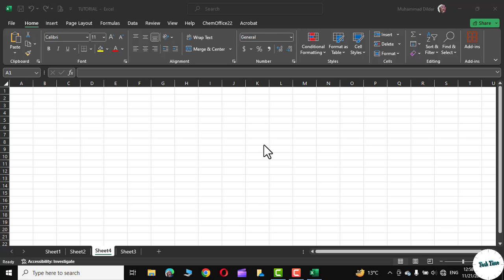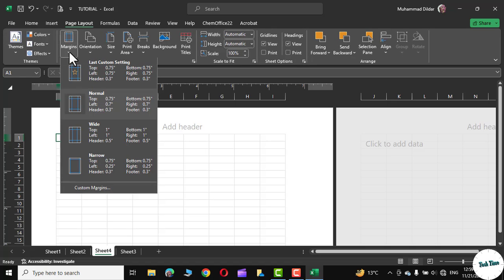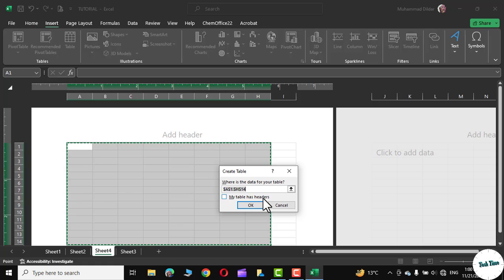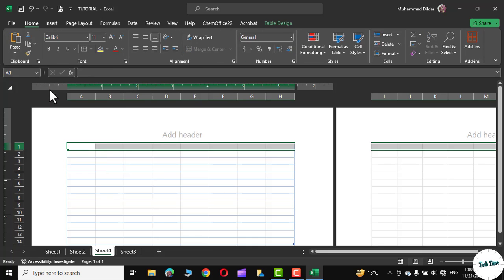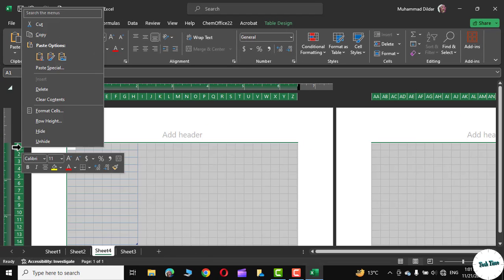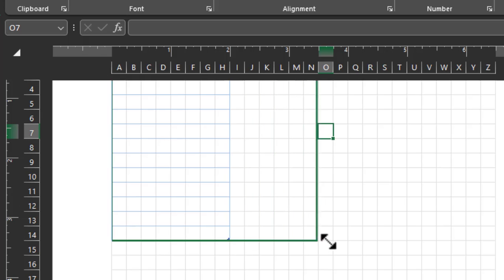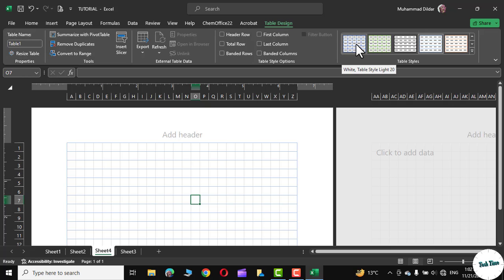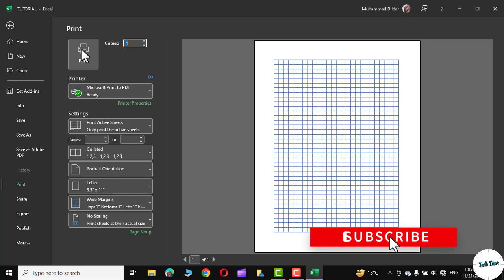How to make Graph paper in Excel|How to make grid paper in Microsoft Excel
In this tutorial, learn step-by-step how to create custom graph paper using Microsoft Excel. Whether you need specialized grids for plotting data or designing charts, this video guides you through the process with easy-to-follow instructions. Unlock the power of Excel to tailor your graph paper to specific requirements, making data visualization a breeze. Watch now and enhance your spreadsheet skills!